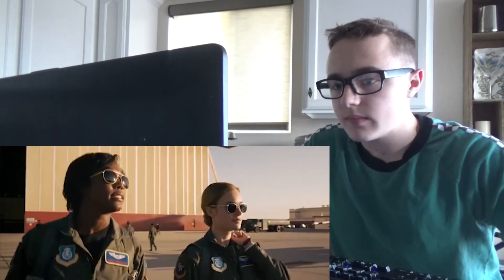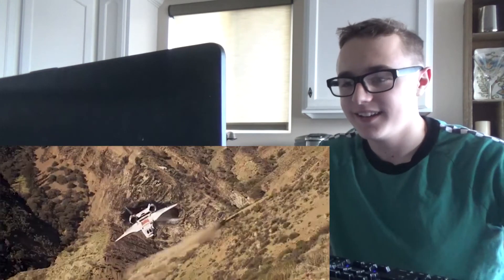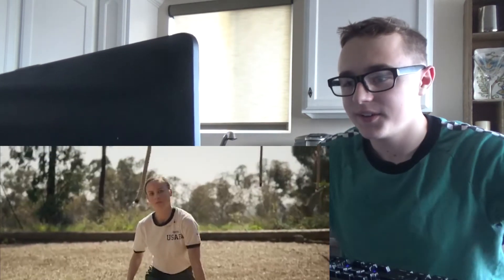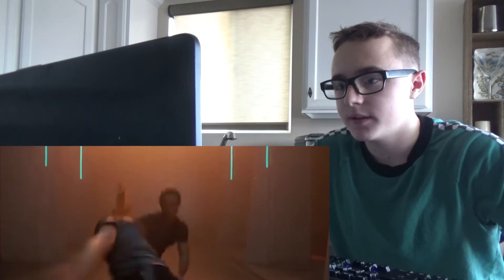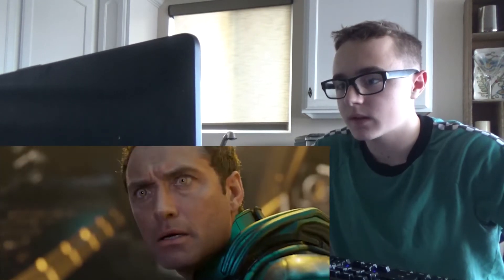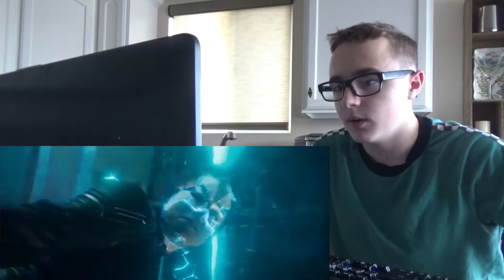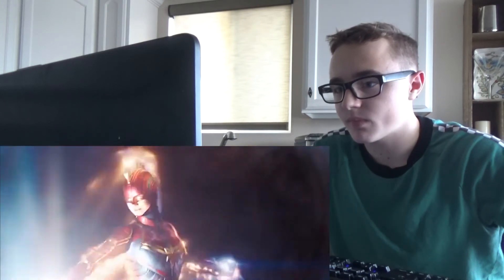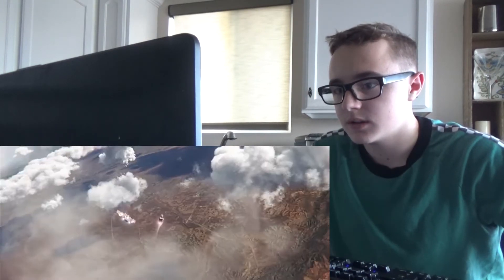Captain Marvel Big Game TV Spot Reaction!!!!